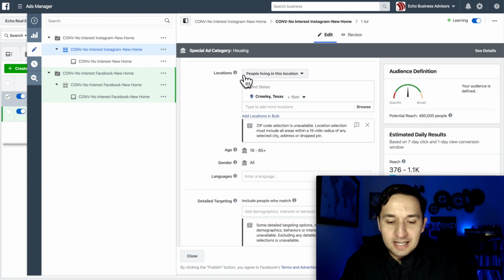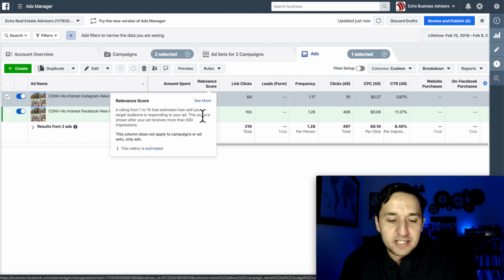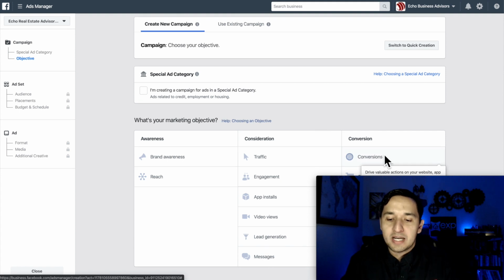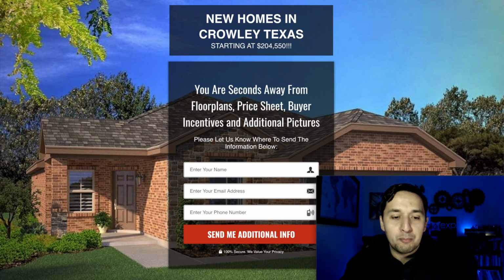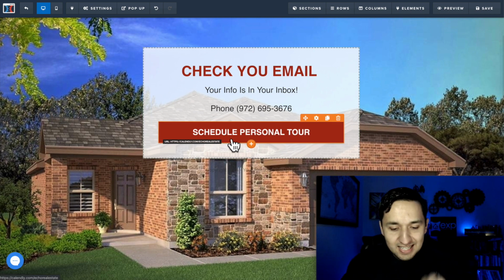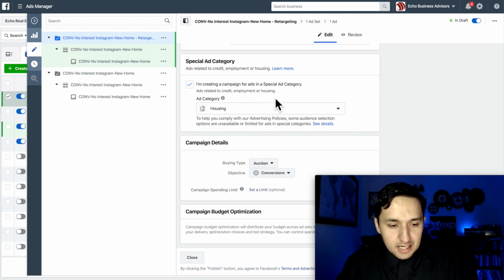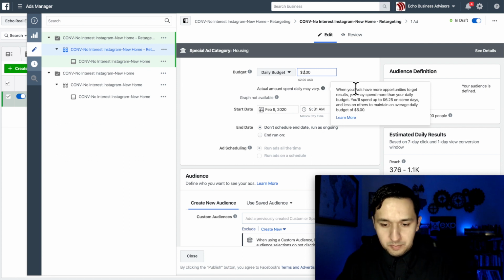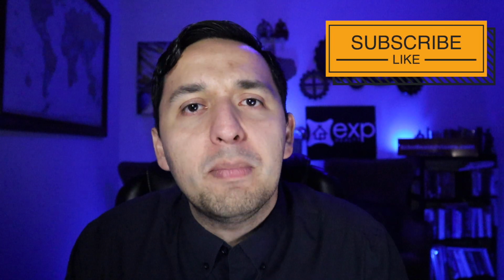How to get REAL ESTATE LEADS on INSTAGRAM and META | REAL ESTATE LEADS for LESS than $4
How would you like to get real estate leads for less than $4?  In this video we are looking at a campaign that is generating real estate leads for less than $4 on both Instagram Ads AND on Meta Ads!

You will see the exact ad copy that is being used on this Meta Conversion Ad to drive real estate leads for cheap!  See how I break down the reports, how to do retargeting and ultimately how to drive down the cost per conversion.

Don't delay, start running Instagram Ads & Meta Ads to get real estate leads with results like this!